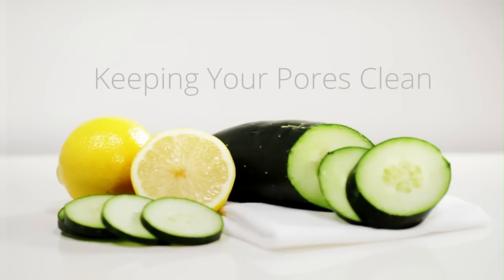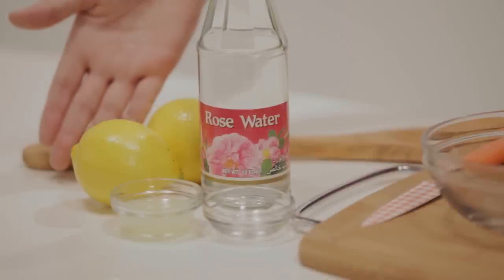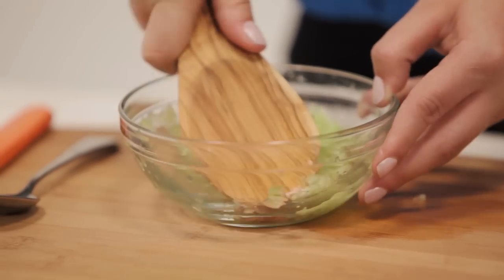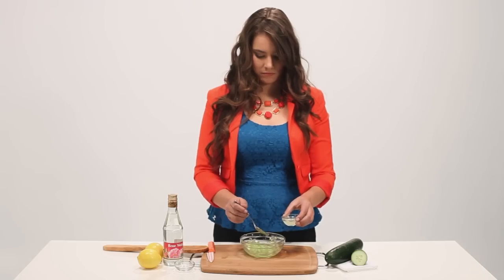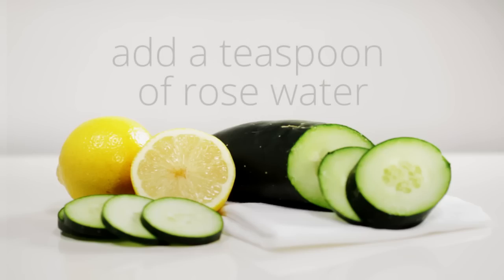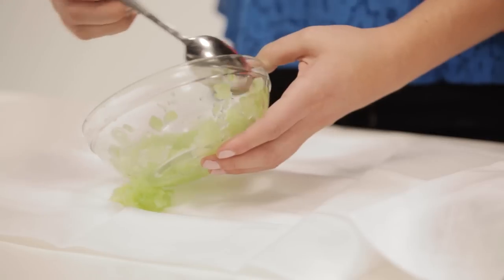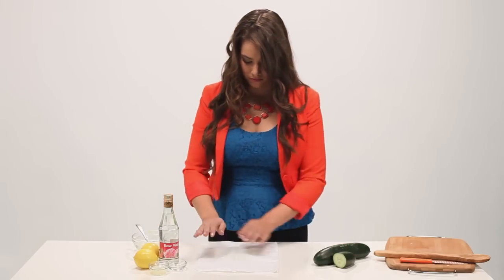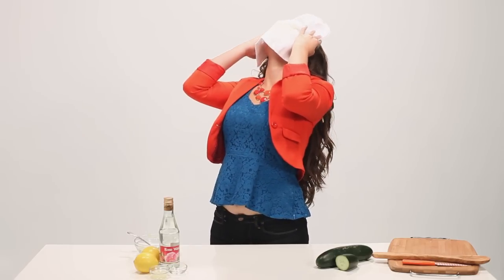Naturally Reduce Pore Size - Beauty 365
This quick tutorial shows you how to naturally reduce your pore size with cucumber and lemon juice.